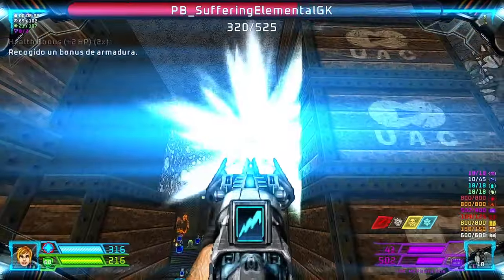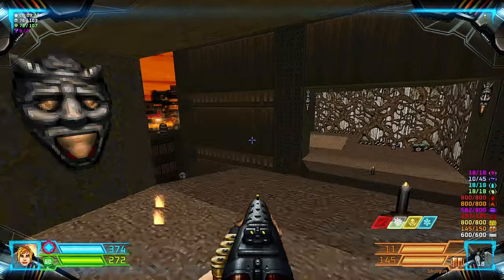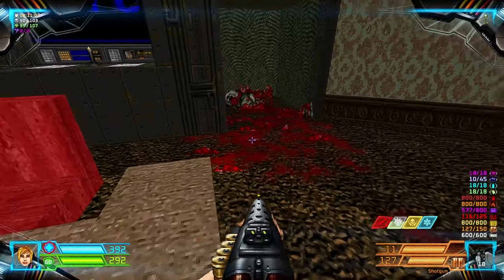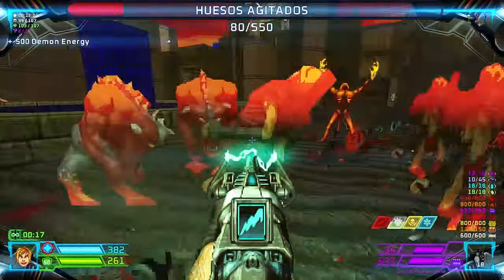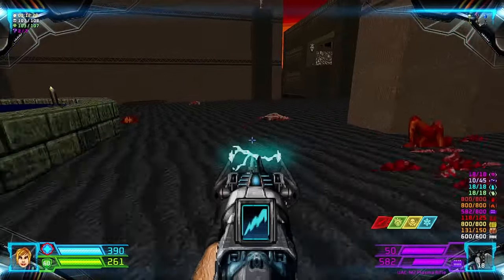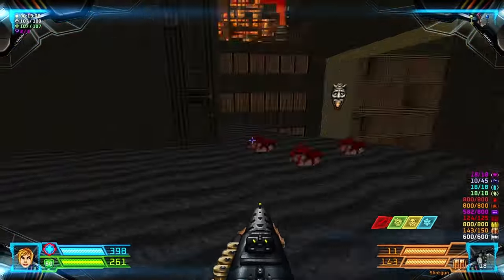Project Brutality ► DOOM 2 in Spain Only ► MAP13: Centro de la Ciudad ► UV 100%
[ PROJECT BRUTALITY : THE GOOD, THE BAD AND THE MARCI * ]
Author: pa1nki113r
Version: 0.1.1 Alpha ► August 6, 2024 Patch

Name: DOOM 2 in Spain Only
Levels: 32
Released: May 16, 2021
Internal WAD Supported: DOOM 2

MAP13: Centro de la Ciudad
Author: Brayden Hart (AD_79) (credited as Juan Romero)

[ Addons ]
Glory Kill ► July 6, 2024 Patch ► OUTDATED
Keep Weapons
More Items ► September 30, 2024 Patch

[ Game Mode ]
Difficulty: Ultra-Violence

[ Objectives ]
100% Kills
100% Items
100% Secrets

Other mods installed:
Universal Ambience
Cosmo Ambience
Ambient Decorations
PBSoundPack (Modified*)
Damage Indicator
Hitmarkers
Doomblade

ZDL Execution Order:
1. (Megawad and Dehacks slot)
2. BrutalDoomgirl.pk3 (Doomgirl Mugshot)
3. Project_Brutality-PB_Staging.zip
4. GZDoom v4.12.2 GloryKills Staging Branch (37faaea) Updated 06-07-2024.pk3
5. Keep Weapons.pk3
6. Universal Ambience.pk3 (from Ravik's mod pack)
7. AswelSoundPack.pk3
8. Badass Sounds v3.1C.pk3 (Ravik's sound pack - modified)
9. PB_AutoClearGoreFix.pk3
10. BMC_voice.pk3 (Black Metal Chainsaw Female Voicelines)
11. Hitmarkers.pk3
12. JP_HUD_mod_friendly.pk3
13. Damage Indicator.pk3
14. Doom Blade.pk3
15. Project_Brutality-PB_Staging_More_Items.pk3